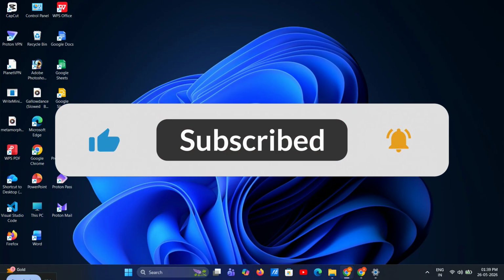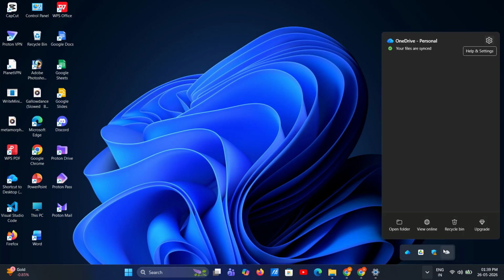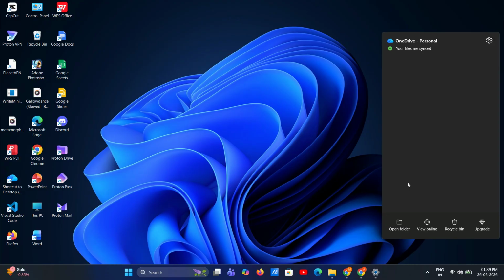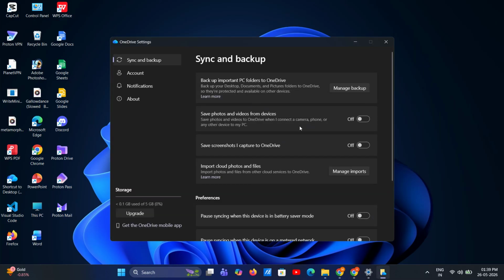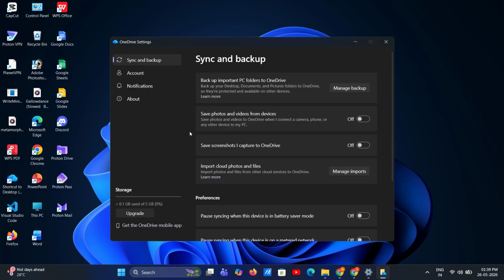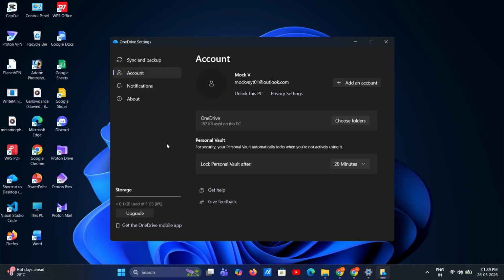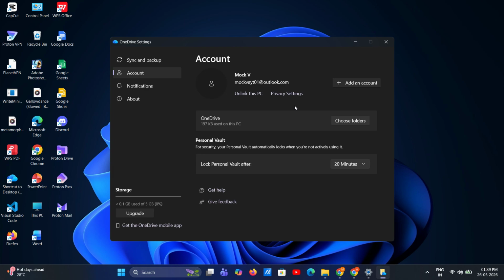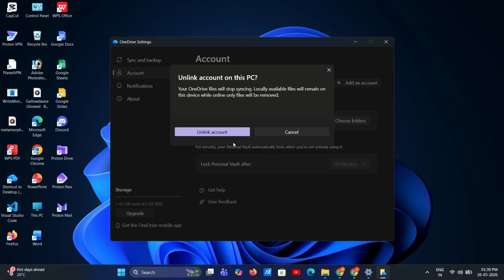How To Log Out Of OneDrive (Quick Guide)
Learn how to log out of OneDrive on your PC by unlinking your account from the device. This quick guide shows the exact steps to disconnect OneDrive safely and stop syncing on that computer.

🕚Timestamps:
00:00 Intro
00:14 Open The OneDrive Cloud Icon
00:28 Go To Settings
00:39 Open The Account Tab
00:49 Click Unlink This PC
01:02 Confirm Unlink Account

✍️What You'll Learn In This Video:
• How To Open The OneDrive Taskbar Icon
• How To Access OneDrive Settings On Windows
• How To Find The Account Tab In OneDrive
• How To Unlink This PC From OneDrive
• How To Confirm Account Removal Safely
• How To Log Out Of OneDrive On A Computer

💡Pro Tips:
• Make sure your important files are fully synced before unlinking a PC.
• Unlinking OneDrive stops syncing on that device, but your cloud files stay محفوظ.
• If you use multiple Microsoft accounts, double-check which account is connected before logging out.
• You can sign back in anytime if you want to reconnect the same device.